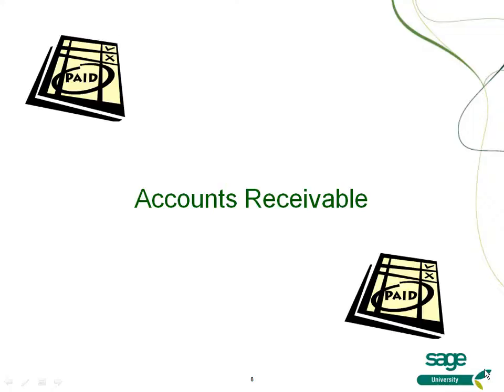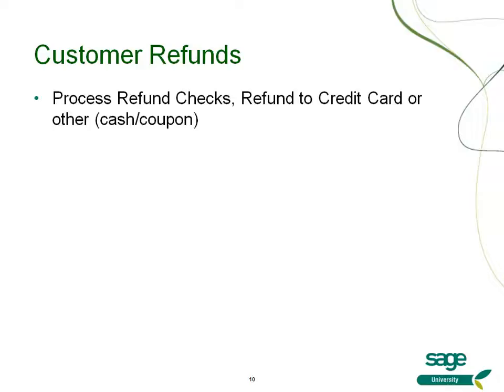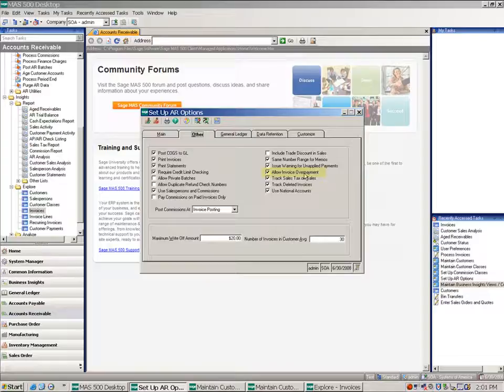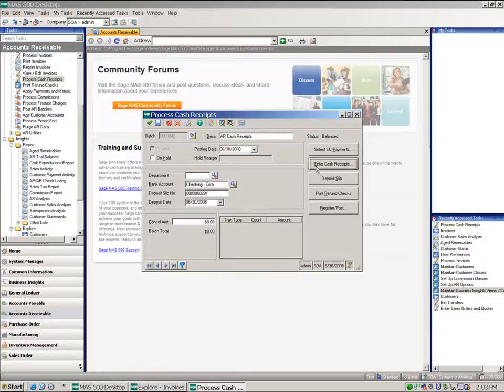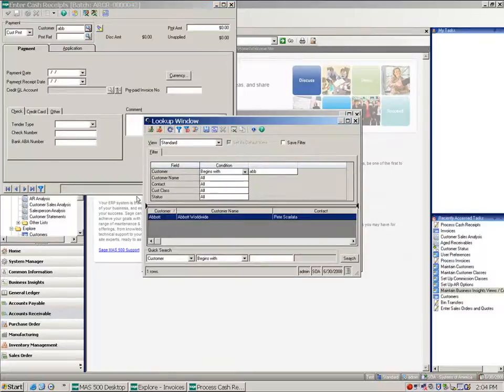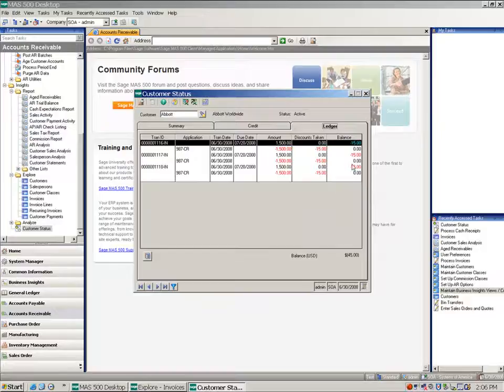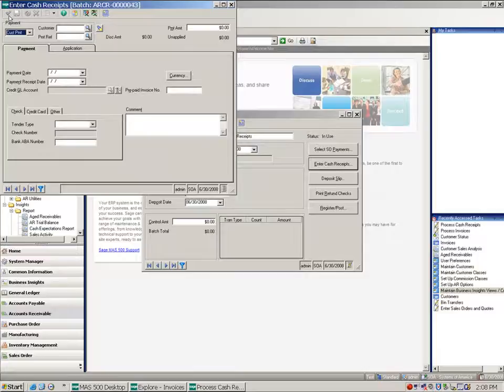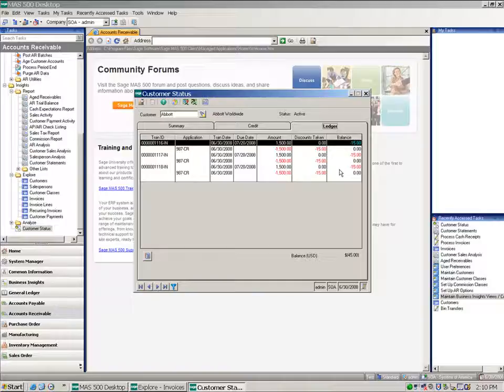Sage 500 — AR Overpayments in ver 7 4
In version 7.4, Accounts Receivable allows the creation and tracking of overpayments at the invoice level and the issuing of refund checks directly from Process Cash Receipts. Watch this video to learn about these new enhancements.